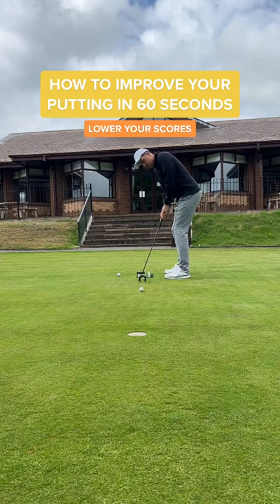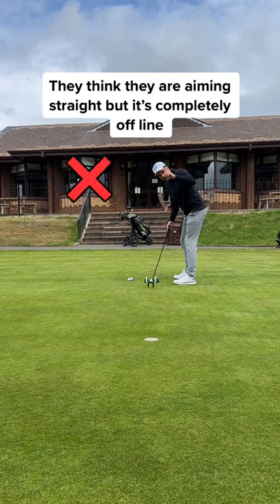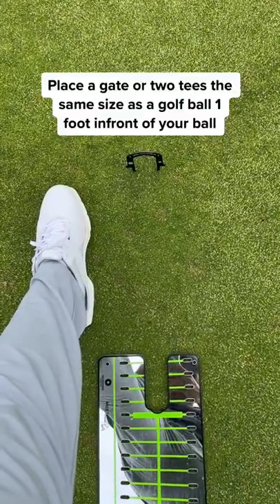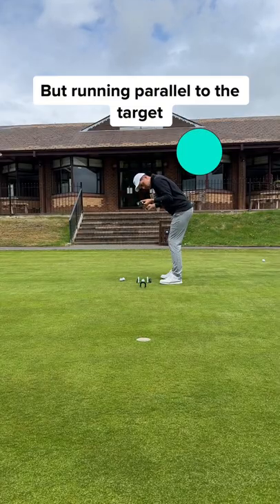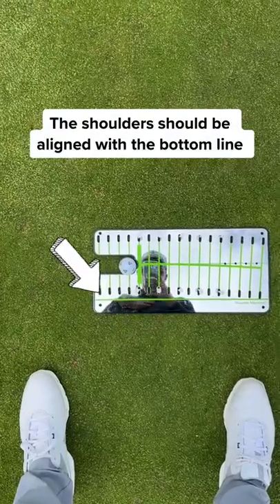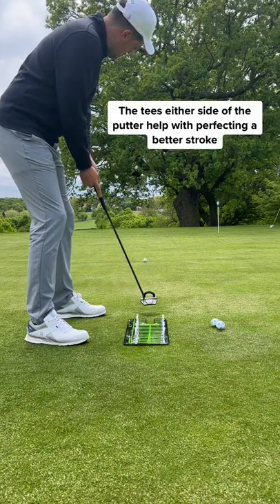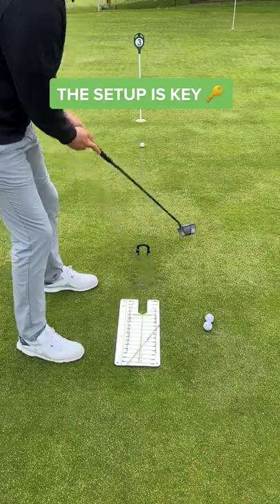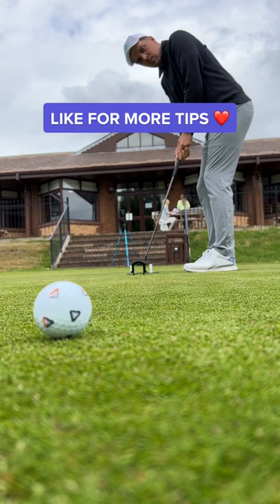IMPROVE YOUR PUTTING IN 59 SECONDS!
How To Improve Your Putting In 60 Seconds! Lower Your Score

Tell Me Something Good - Ewan McVicar